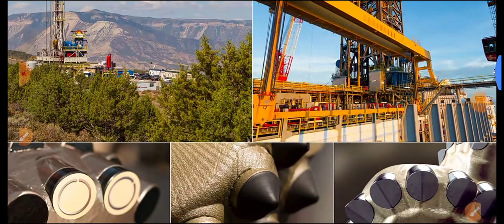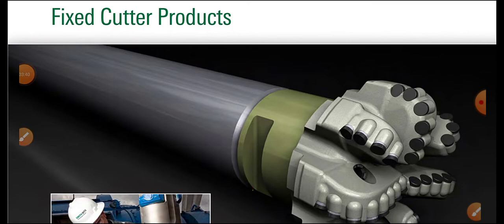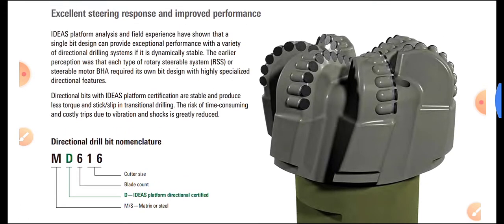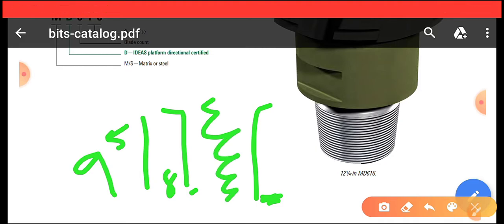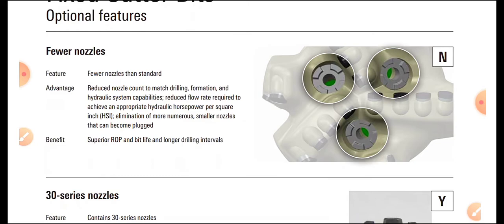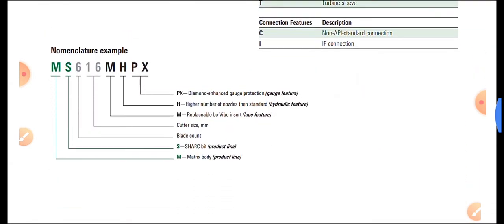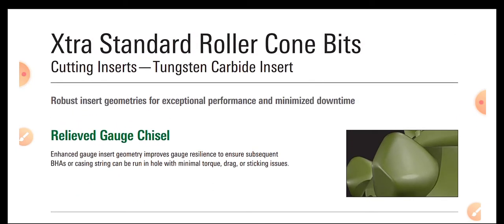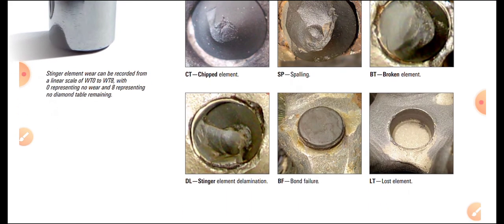Drill bit types /PDC bit /roller (tricone)cone bit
PDC and tricone bit